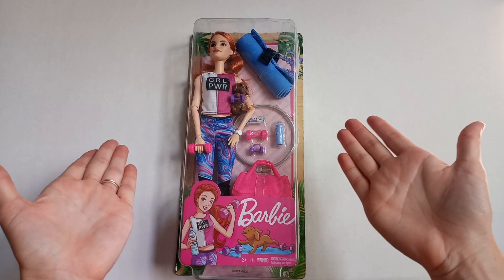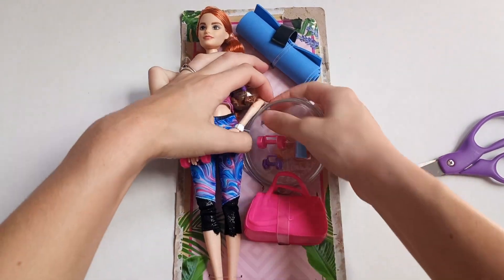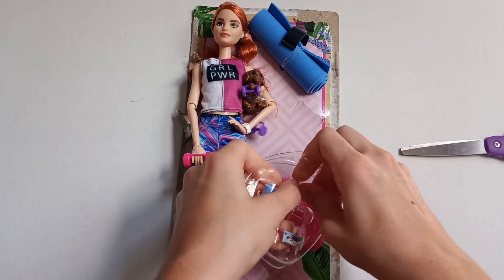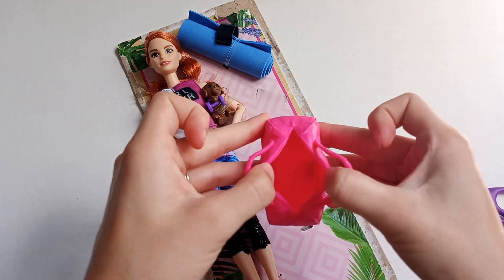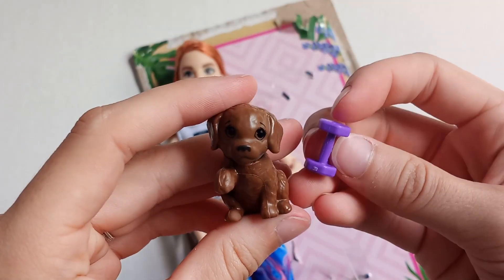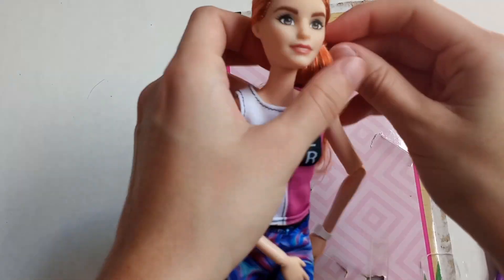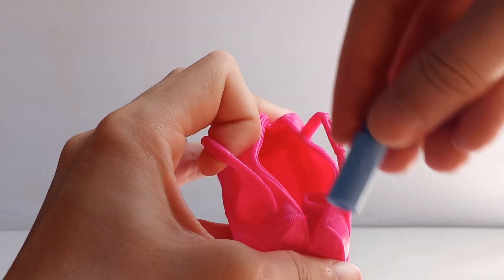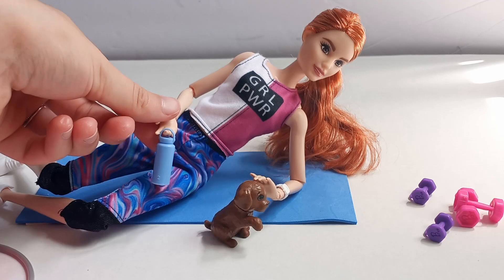Barbie fitness doll accessories UNBOXING | Barbie doll red hair, workout gear, and pet!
Hey everyone! Today, I'm unboxing the Barbie fitness doll and accessories! It's such a cute little playset and if you're looking for some workout gear for your Barbie's, this is a great set! We're almost to 500!!